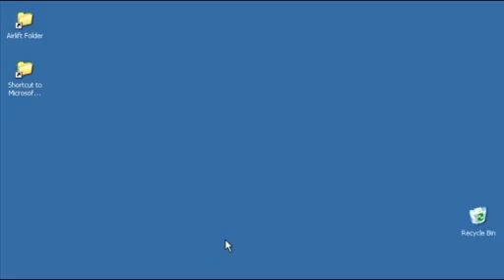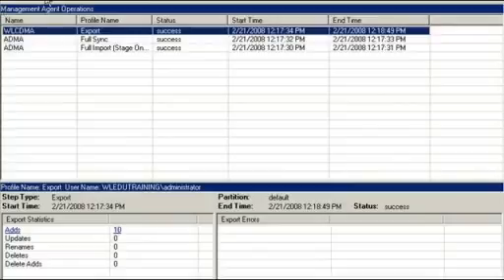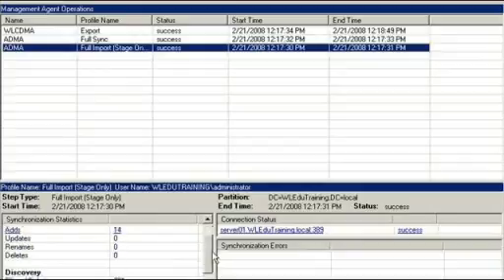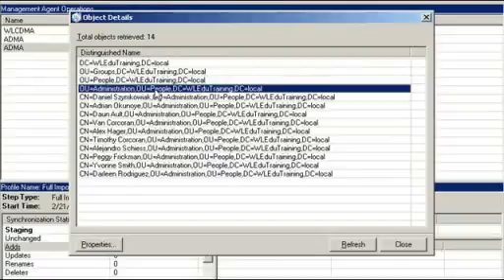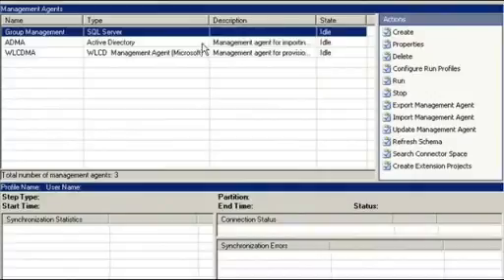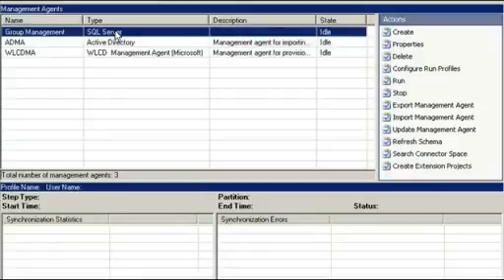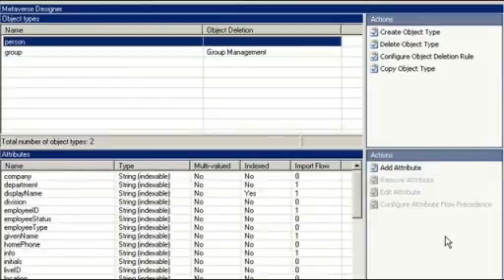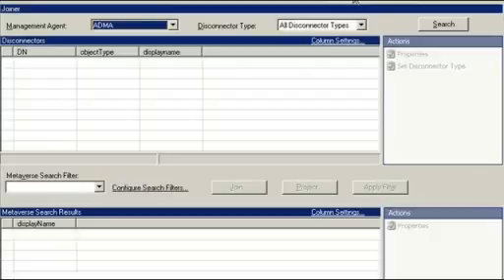MS_Using_Excerise3_ExploringILM.wmv